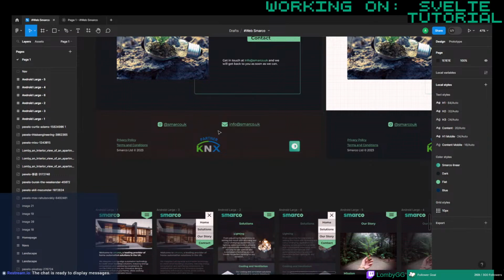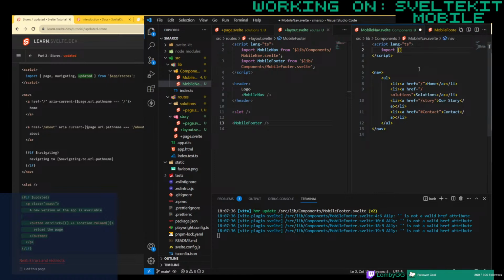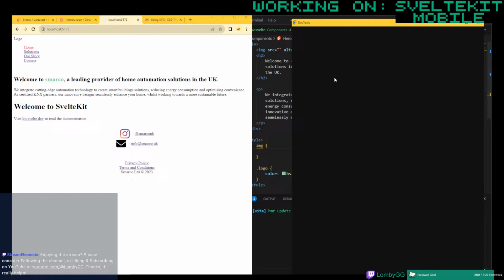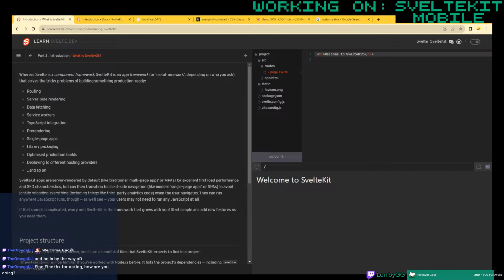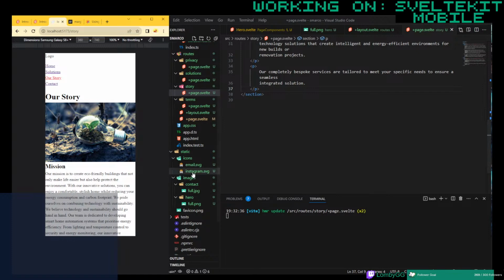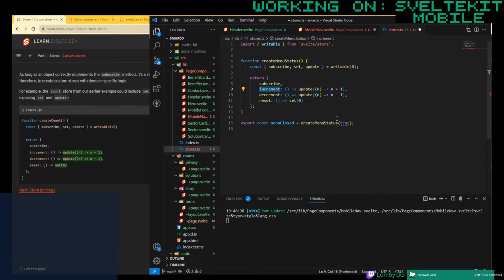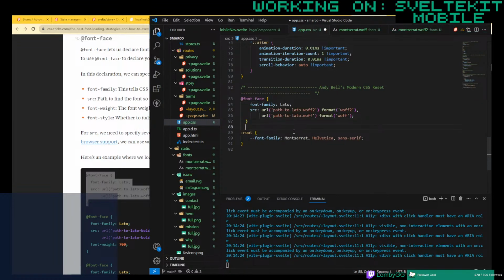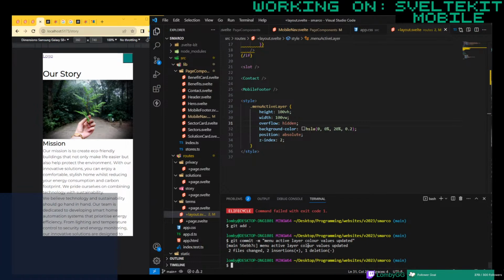Making a mobile site | SvelteKit from Scratch #1 | Web Development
Creating a website from scratch in SvelteKit, starting with the mobile views.
This stream focused on the routing, layout, some components, and the start of the navbar interactivity. Some small bits of CSS too.

Timestamps:
00:00:00 Stream setup
00:05:00 Recap & Project setup
00:15:30 Routing & Layout files
00:22:55 Initial Header & Footer components
00:55:05 Hero content
01:00:00 Root CSS and resets
01:08:00 Homepage components
01:43:00 Secondary pages content
01:58:00 Hamburger Menu
02:33:10 Self-hosting font
02:59:30 More Nav styling